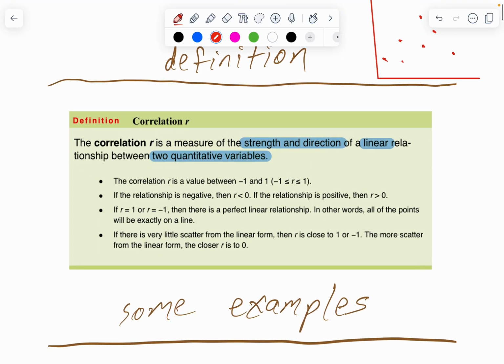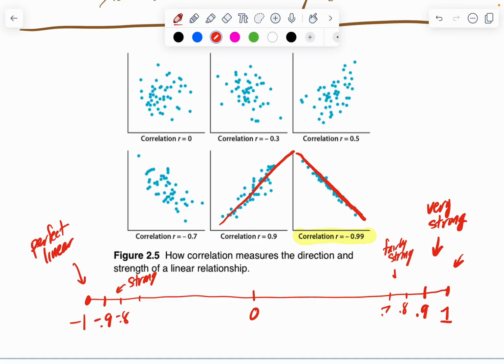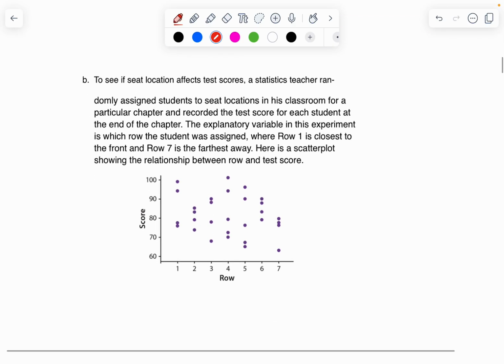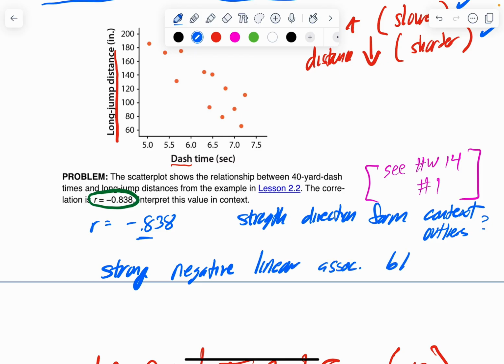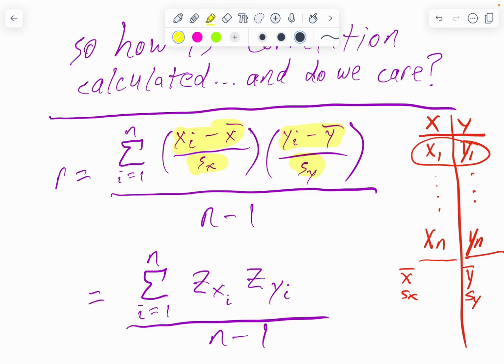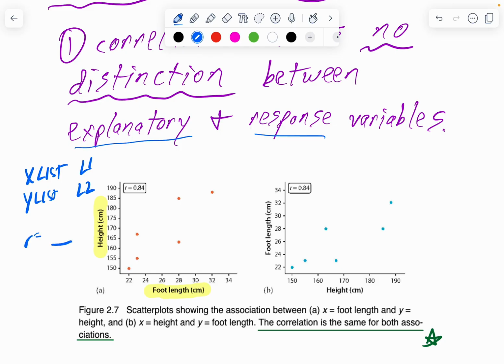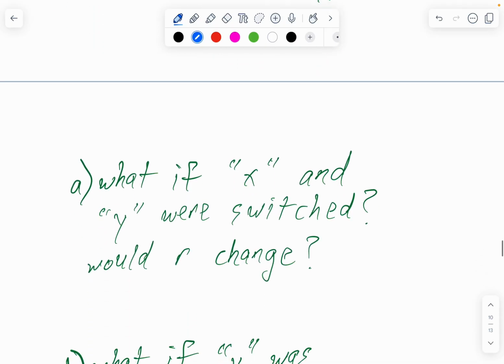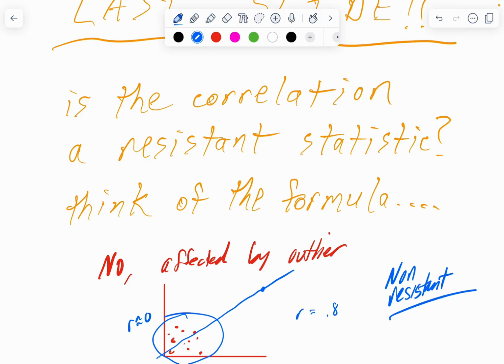November 25, 2025